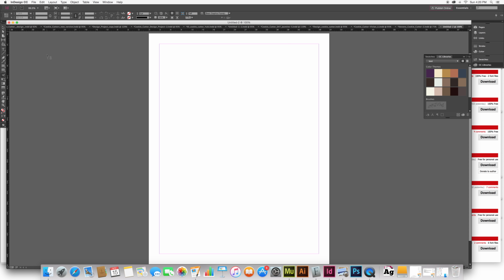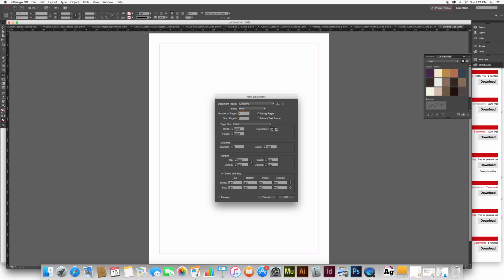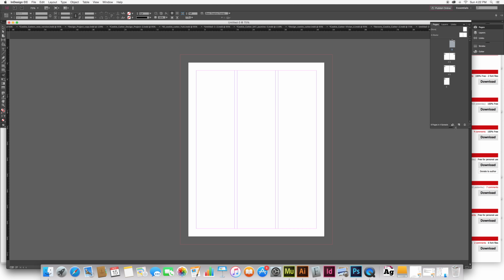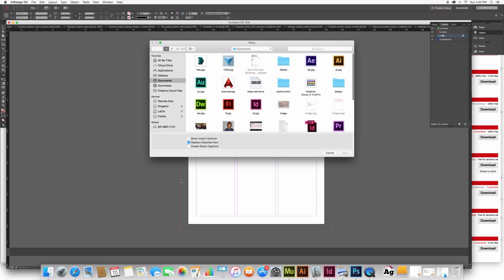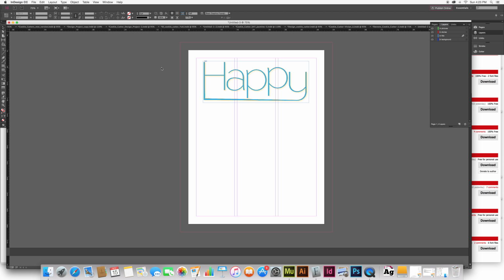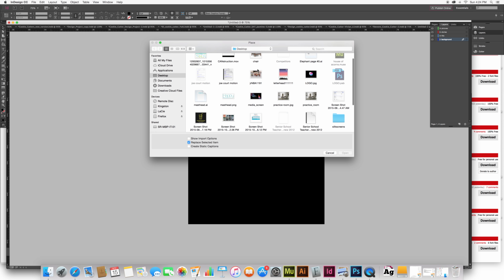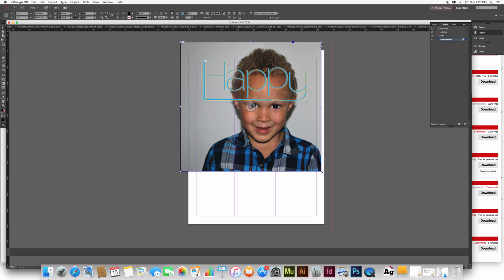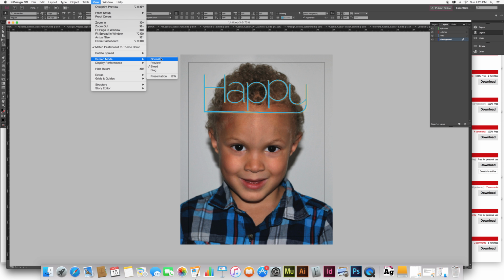magazine set up